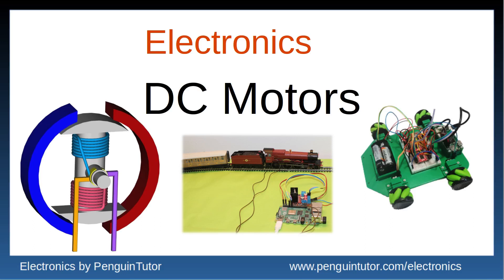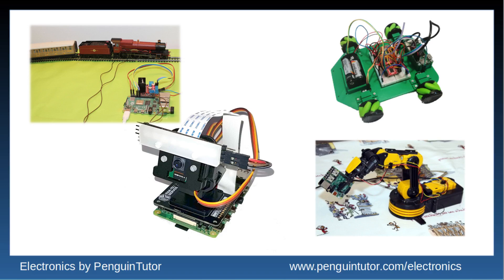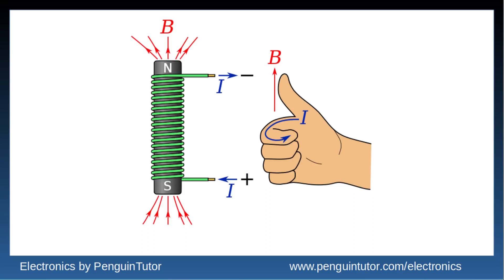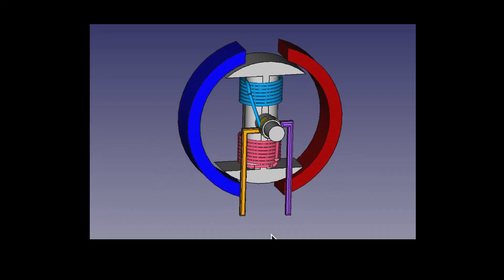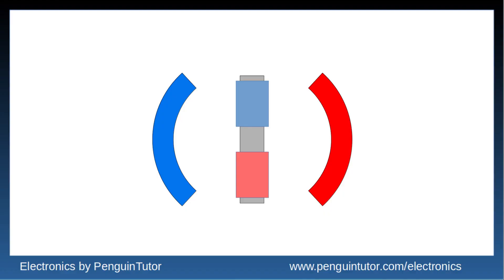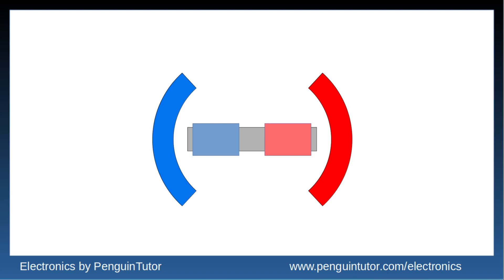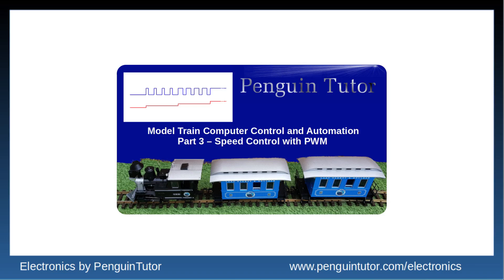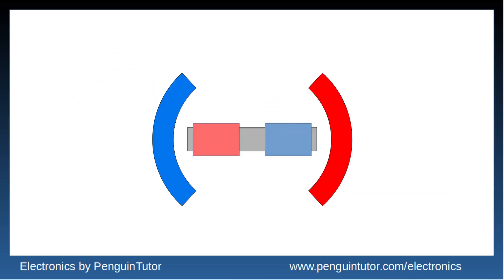Introduction to DC motors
Learn about DC motors and how they work. Including a 3D model showing the principles and a 2D animation showing how magnets create rotation.

You will find DC motors in many projects including model railways, robots and pan and tilt features on a camera. The model railway typically uses a brushed DC motor, as does a wheeled robot which usually has multiple motors controlling the wheels.

A robot arm and the pan and tilt for the Raspberry Pi camera often use servo motors. There are also stepper motors which are useful if you need accurate control of the motor. I’ll be explaining more about those in future videos.

In this video I’m going to concentrate on the traditional brushed DC motor.

Chapters:
00:00 Intro
00:55 Electromagnet
01:30 The right hand rule
01:54 3D model inside a motor
03:07 2D motor animation
04:17 Direction control
04:39 Speed control
05:21 Other motors
05:33 Summary